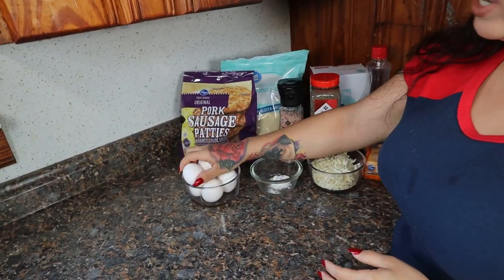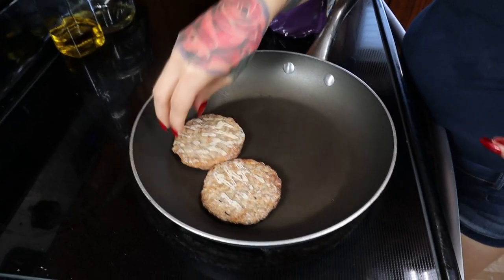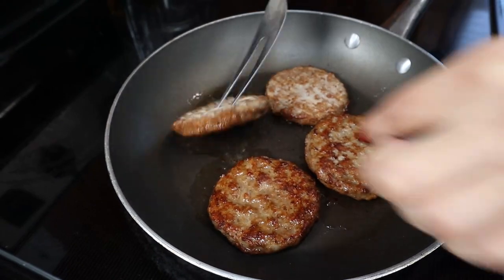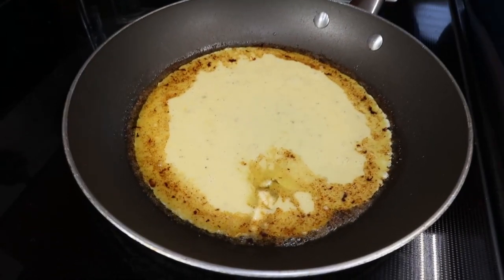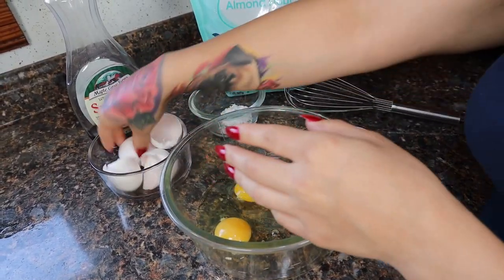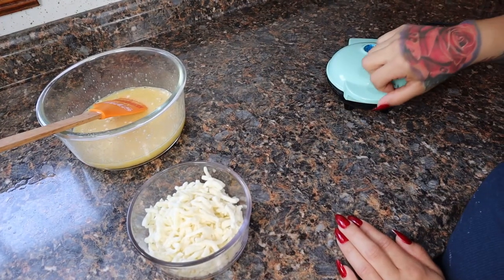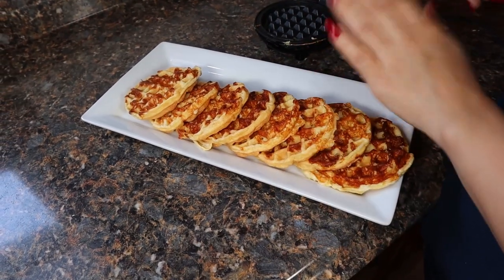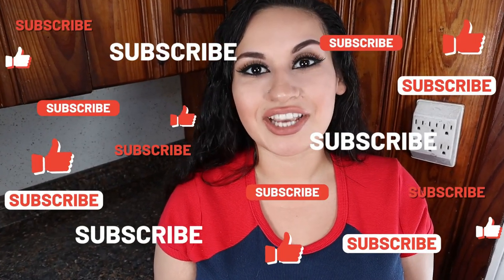Keto Mcdonalds Chaffle McGriddle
Ingredients:
Chaffle Batter
4 large eggs
2 tbs almond flour
3 tbs sugar free syrup
1 tsp baking powder
5 ounces shredded mozzarella cheese

Mcgriddle Filling:
2 eggs
1 sausage patty
1 Slice american cheese
salt
pepper
1 tbs heavy cream

Mini Dash Waffle Maker: